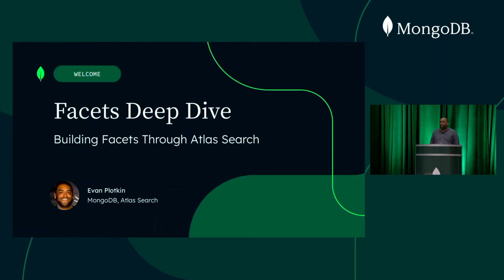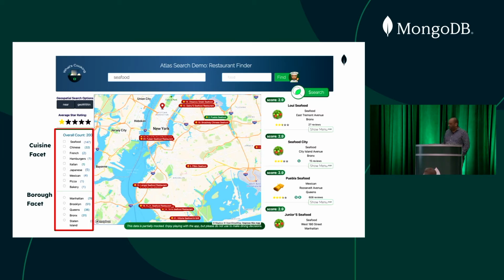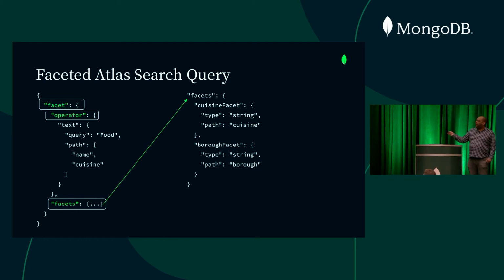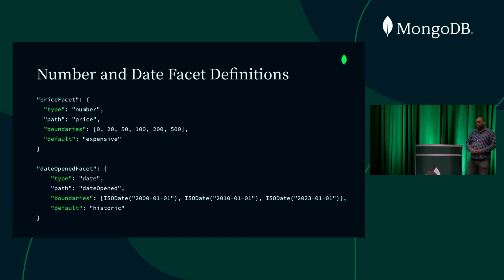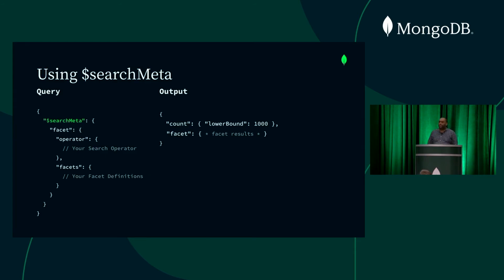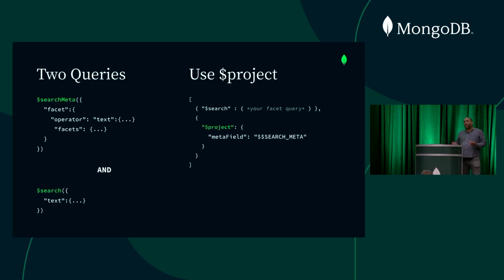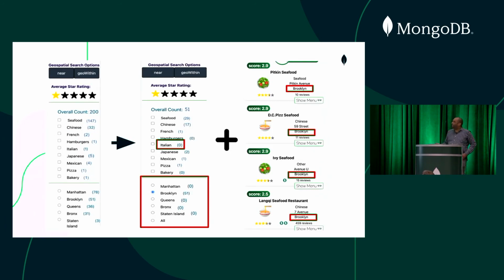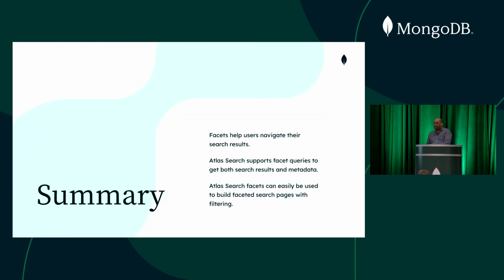MongoDB Atlas Search: Facets Deep Dive (MongoDB World 2022)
This talk will cover everything you need to know to begin using facets with your MongoDB Atlas Search deployment. Facets are critical to the functioning of many search systems, and we will introduce you to the problems they are perfect for solving. You will learn how to write your own facet queries, index your data for faceting, and access your facet results as part of your aggregation pipeline. We will also talk about how our facets implementation works and how the design allows us to quickly compute facet results.